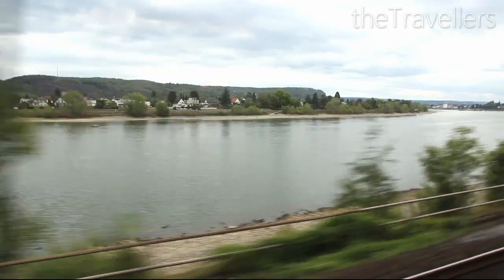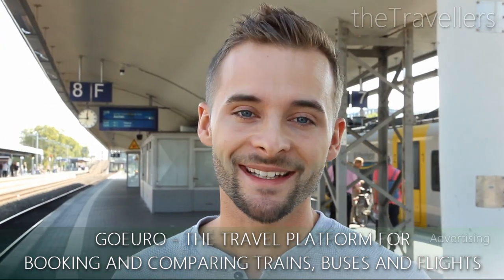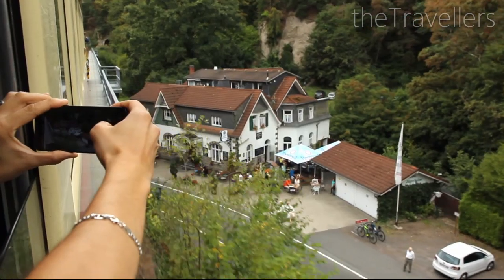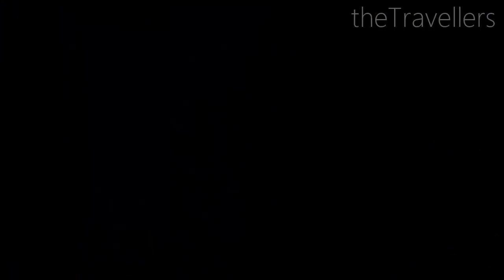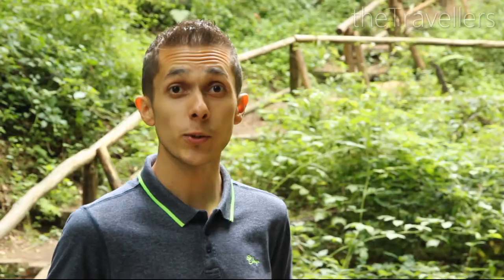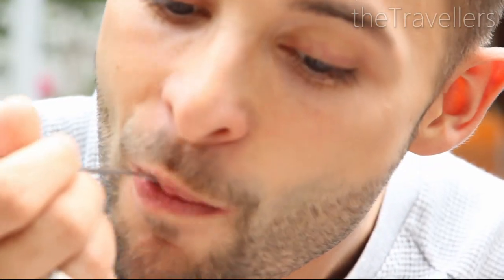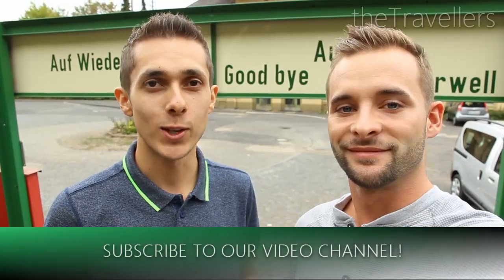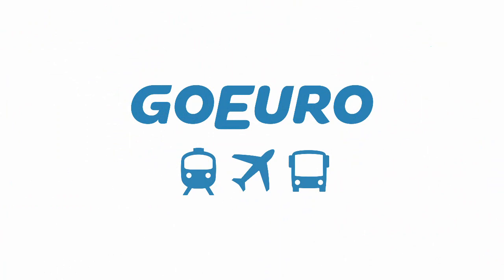Volcanic Eifel with theTravellers 🚂 THE LOCALS COLOGNE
Today we are in the Volcanic Eifel. With the Vulkan Express we start from Brohl, one hour away from Cologne, into the Eifel with its beautiful sights. After a nostalgic train ride, we hike along the cave  path to the waterfall in the Wolfsschlucht near Bad Tönisstein. Enjoy our short documentary with pictures of our drone Mavic Air.

Recommended stay: 1 day
If you're looking for more tips and advice on Cologne or other European cities, check out GoEuro's The Locals Facebook community.
VLOGGING EQUIPMENT*
MAVIC AIR DRONE
CANON EOS 750D
CANON OBJEKTIV 15-85mm
ACTIONCAM ROLLEI 430
SMARTPHONE SAMUNG GALAXY S9+
WORLD OF TRAVELLERS:
ABOUT US:
MAIL ► theTravellers[at]gmx.net
*Promotion